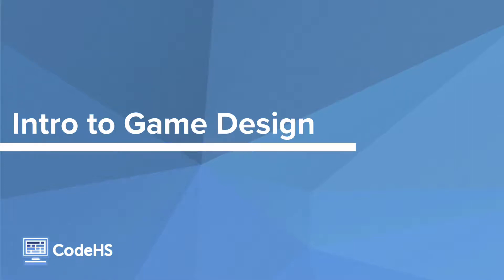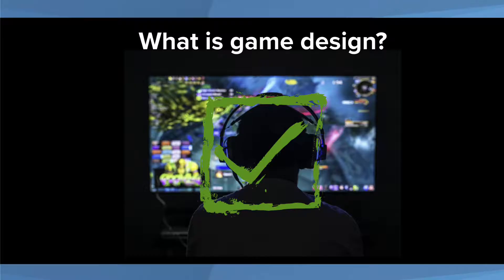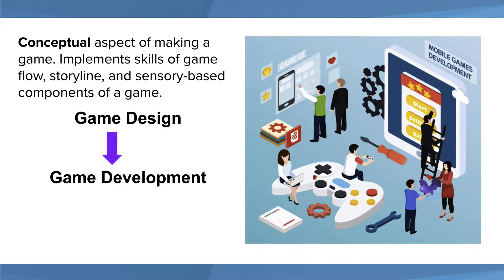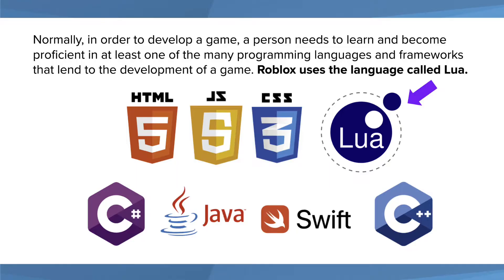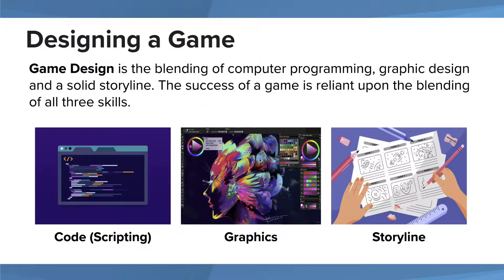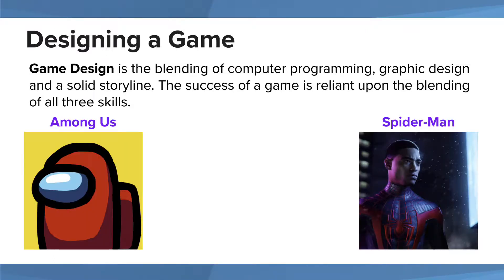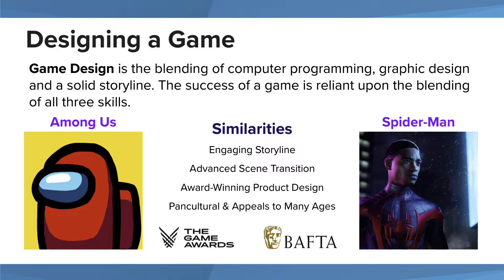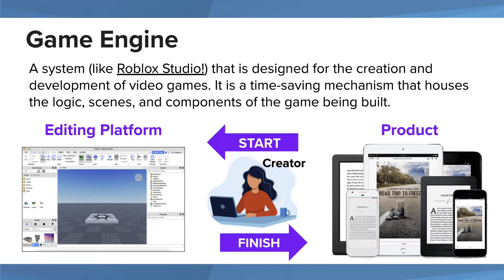Intro To Game Design